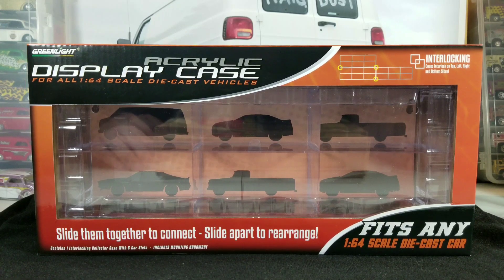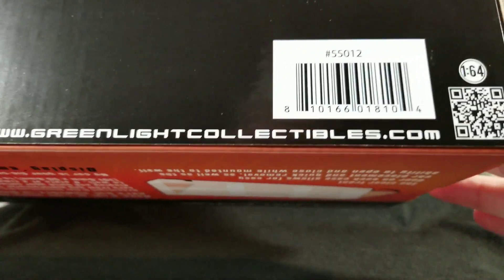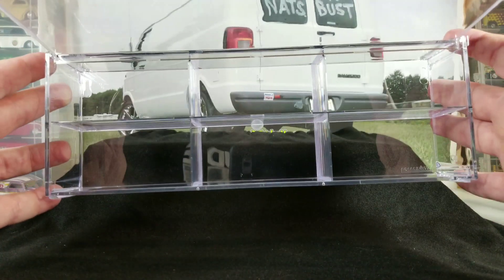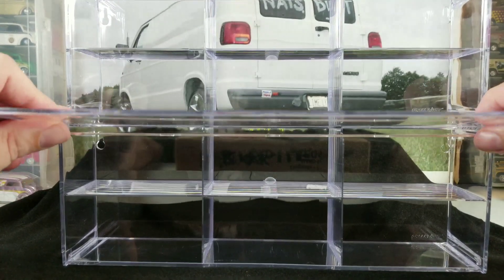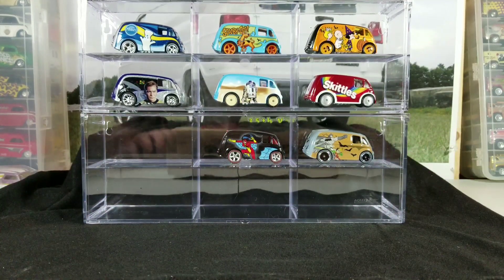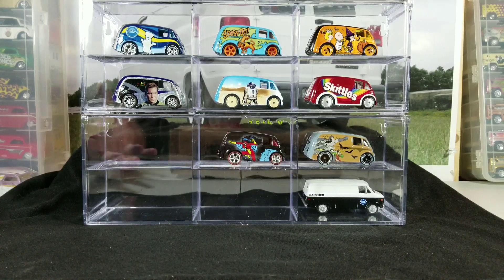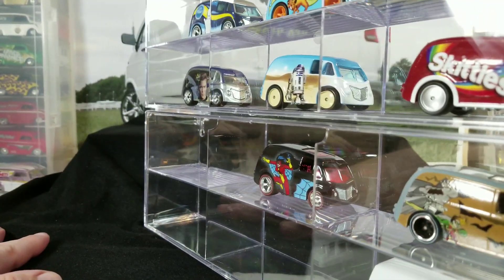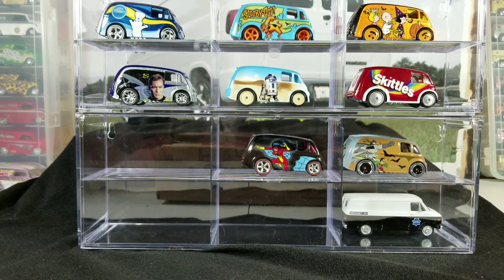Review of the Greenlight Acrylic Display Case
In this Video we'll take a close look at the Greenlight brand Acrylic Display Case.  I give the Pros & Cons of this Display Case & show its features & Price/Value, compared to other brand display cases.